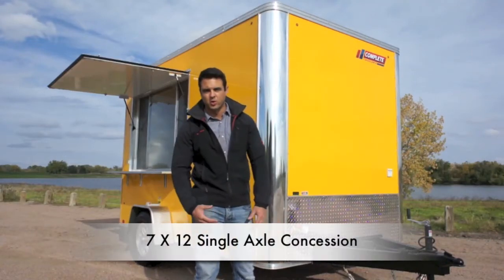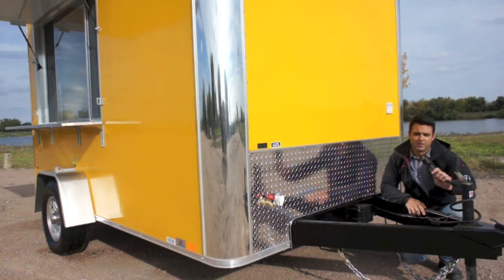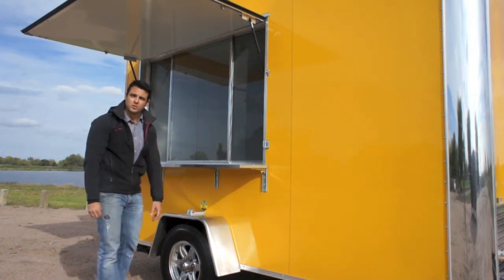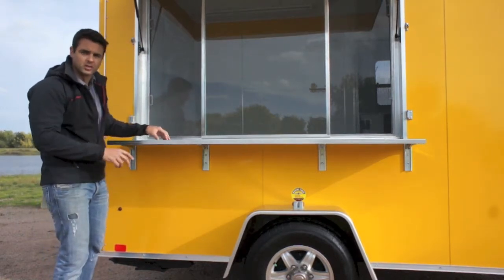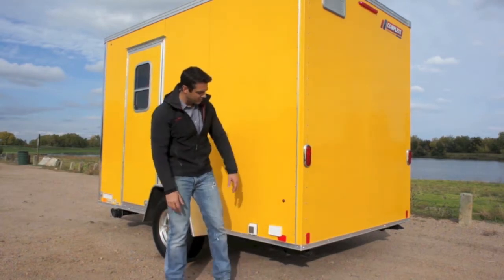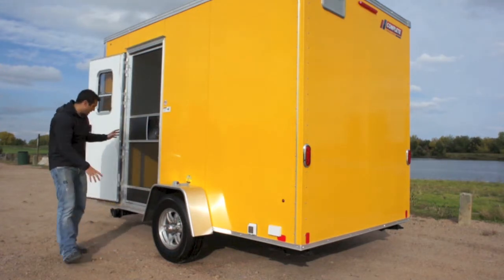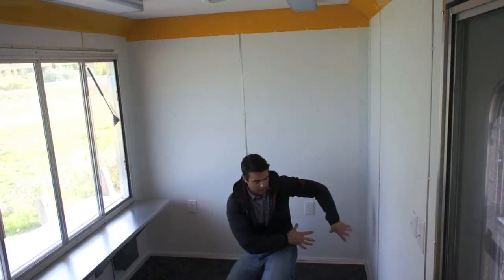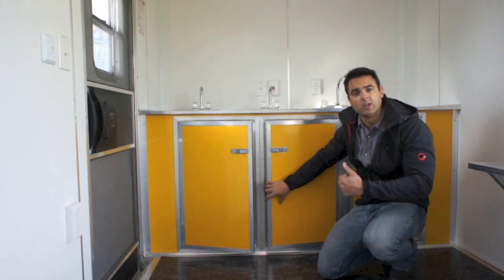7 X 12 Single Axle Concession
Brett has you check out our 7 X 12 single axle concession trailer.